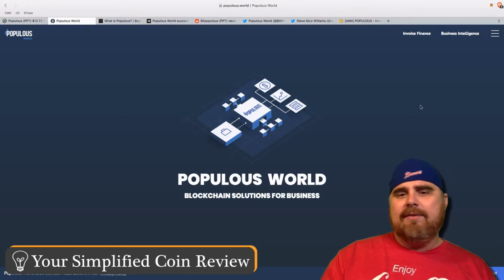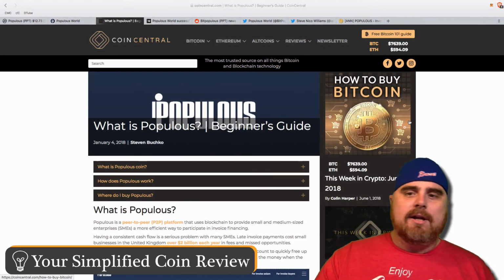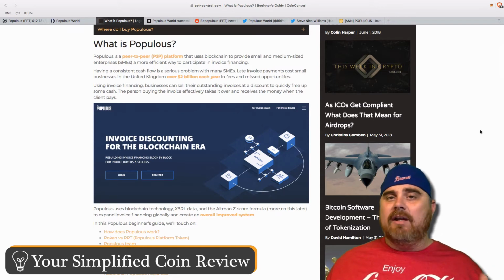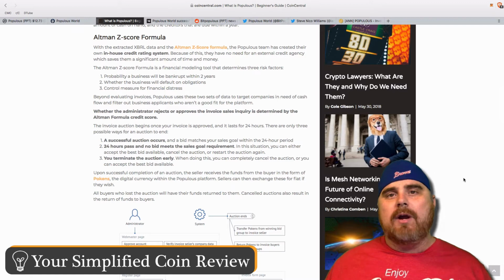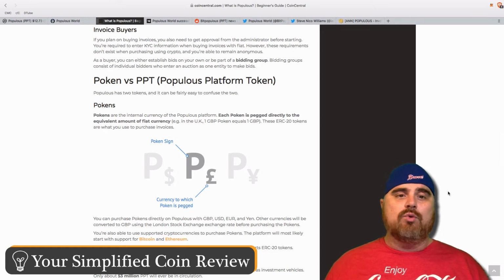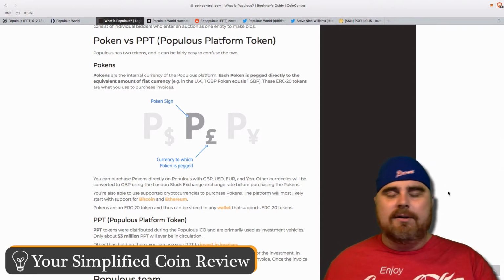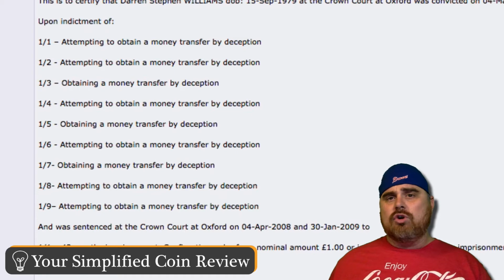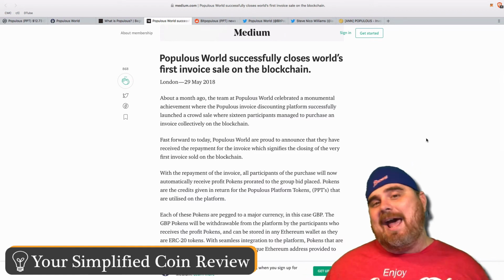Populous Review: What is PPT?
In today's episode of Your Simplified Coin Review, we look at Populous. Populous, or PPT, is trying to make it easier for small and medium sized businesses to be able to get cashflow by selling their unpaid invoices to the highest bidder on the Populous platform. They actually have recently closed their first invoice as it has been repaid. As far as the Populous team goes, the CEO & founder Steve "Nico" Williams was arrested for fraud and sentenced to 42 months of imprisonment many years ago. Now, he is trying to use his computer knowledge for good. This is a very interesting project.

☕️Bitcoin Tip Jar: 3215TnoMWpRRQpL7K5U3Ldxq2mMoySwgW2
🕶Ethereum Tip Jar: 0x4E66aF911AD9649E260dC3371659f277dbc7a054
🌞Litecoin Tip Jar: MGJPhFNodsMLJ7B84DcEnTWbM9Uc4Caa3h

BitBoy & Hodl is your one-stop shop for cryptocurrency news & entertainment. You can think of BitBoy & Hodl as the MadTV of the crypto world.

Created by Ben Armstrong & Justin Williams.